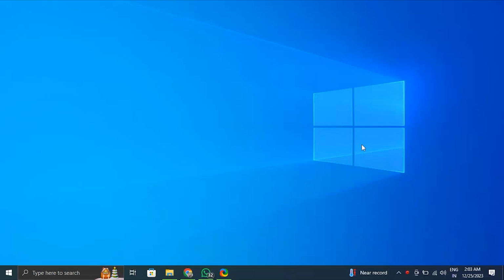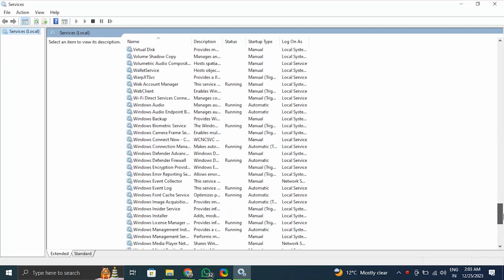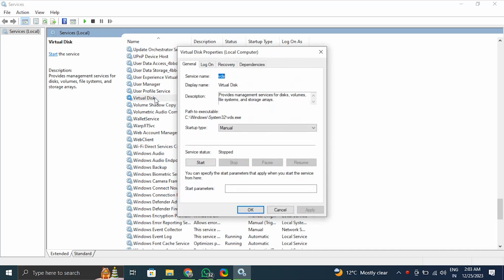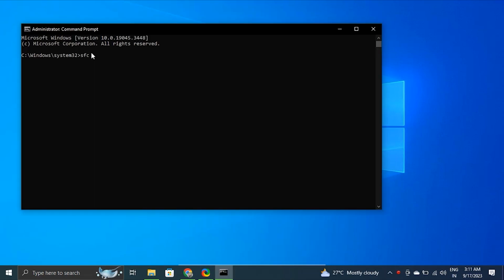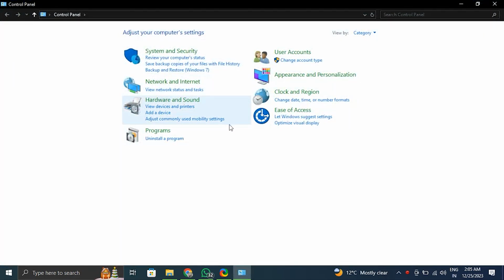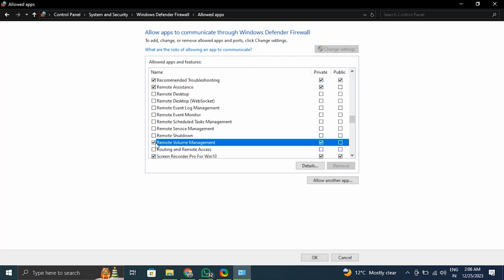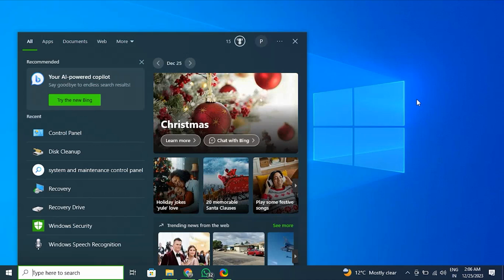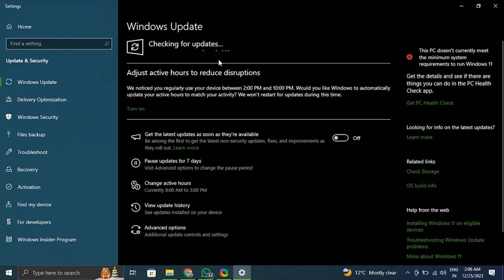How to Fix Disk Management Could Not Start Virtual Disk Service on Windows 11/10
1. Restart the Virtual Disk Service
2. Verify that the Service is Set to Automatic
3. Scan for System File Corruption
4. Enable Remote Volume Management
5. Check for Third-Party Softwares Conflicts
6. Run Disk Cleanup
7. Check for Windows Updates

Command Prompt Commands:
chkdsk
sfc /scannow

Interested in our production gear? Here's what we use:
1. Screen Recording, ShareX: